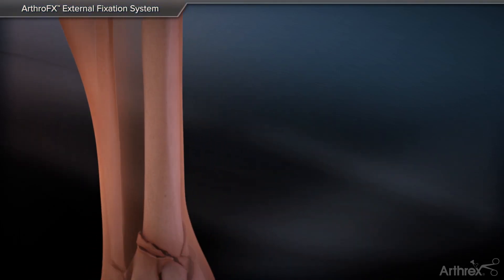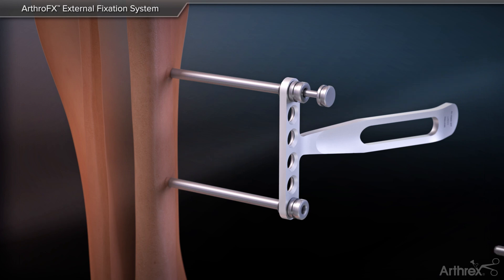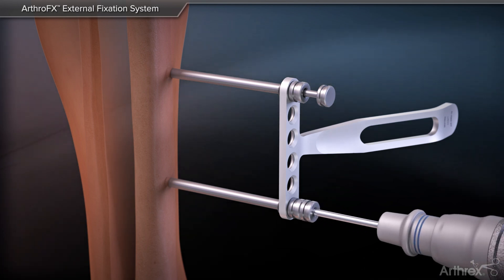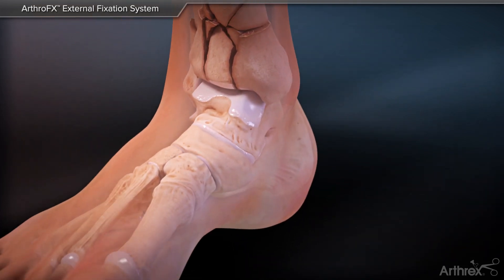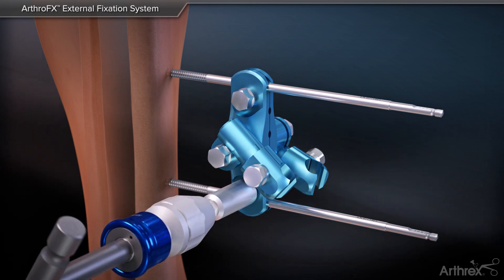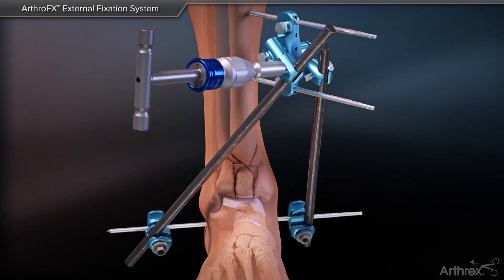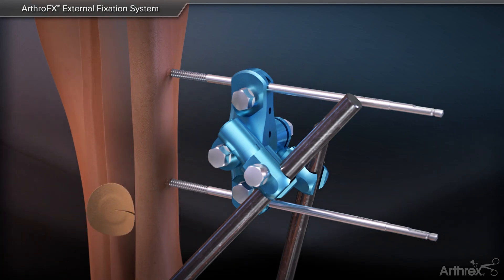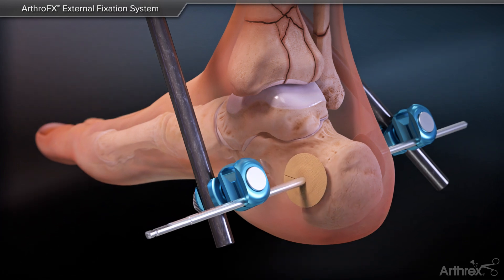ArthroFX™ External Fixation System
The ArthroFX™ external fixation system is used as a provisional option for the treatment of pilon fractures. The system includes 11‐mm carbon fiber rods and 4‐mm, 5‐mm and 6-mm Schanz screws with combination or multi‐pin clamps for a streamlined solution necessary to restore length, alignment and rotation of the fragments before ORIF is performed.

Arthrex is a global medical device company and leader in new product development and medical education in orthopedics. With a corporate mission of Helping Surgeons Treat Their Patients Better™, Arthrex has pioneered the field of arthroscopy and developed more than 2,000 innovative products and surgical procedures each year to advance minimally invasive orthopedics worldwide.